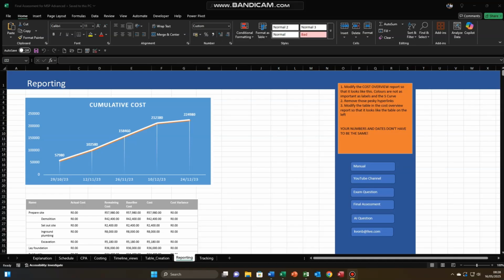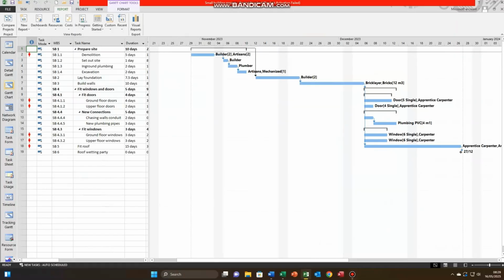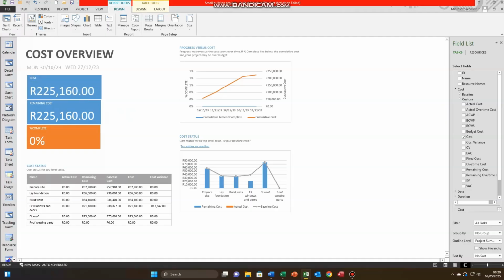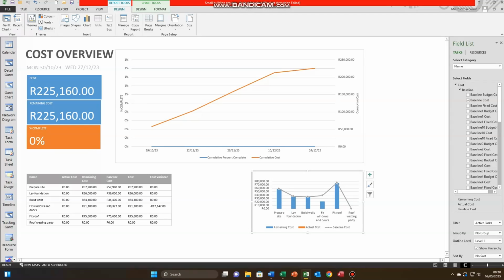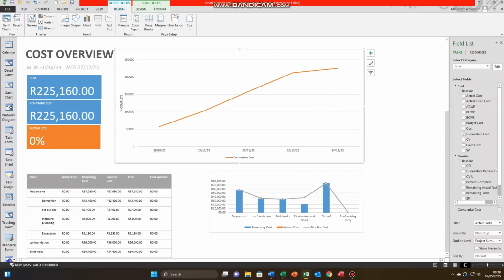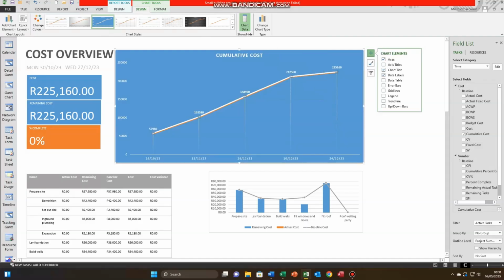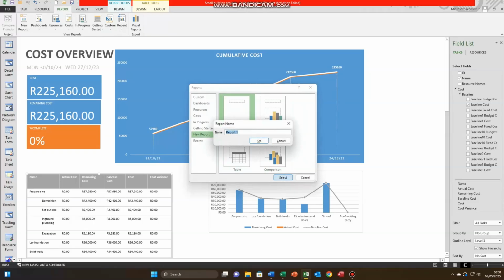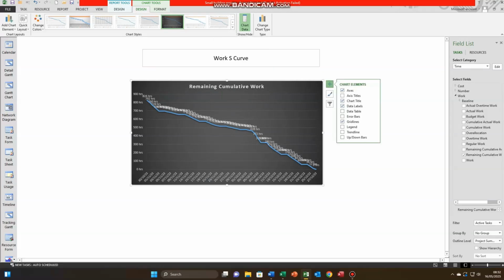Project Reports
Microsoft Project is a powerful project management tool that helps streamline the process of planning, executing, and monitoring projects. One of its key features is the ability to generate detailed reports that provide insights into various aspects of a project's progress. Here is a comprehensive guide on how to create a report in MS Project.
Step 1: Set Up Your Project
Before you can generate a report, ensure that your project is properly set up in MS Project. This includes defining your project tasks, durations, dependencies, and resources. Make sure all relevant information is accurately entered into the project plan.
Define Project Tasks
Start by breaking down your project into manageable tasks. Assign durations and dependencies to each task to create a clear schedule. Use the Gantt Chart view to visualize your project's timeline.
Assign Resources
Allocate resources to your tasks, ensuring that each resource's availability and workload are accurately represented. This step is crucial for tracking your project's progress and performance.
Step 2: Navigate to the Report Tab
Once your project is set up, navigate to the Report tab in MS Project. This tab provides access to a variety of predefined reports and customization options.
Predefined Reports
MS Project offers several predefined reports that cover different aspects of project management, such as project overview, tasks, resources, and costs. These reports are a great starting point and can be customized to meet your specific needs.
Step 3: Choose a Report Type
Select the report type that best suits your needs. The predefined reports are categorized into four main types: Overview, Current Activities, Costs, and Resources. Each category contains multiple report options.
Overview Reports
Overview reports provide a high-level summary of your project's status, including key milestones, deadlines, and overall progress. Examples include the Project Overview and Upcoming Tasks reports.
Current Activities Reports
Current Activities reports focus on the ongoing tasks and activities within your project. They highlight tasks that are due soon, tasks that are behind schedule, and completed tasks. Examples include the Critical Tasks and Late Tasks reports.
Cost Reports
Cost reports provide an analysis of your project's budget and expenditures. They help monitor costs and identify any variances from the planned budget. Examples include the Cost Overview and Resource Cost reports.
Resource Reports
Resource reports detail the allocation and utilization of resources within your project. They help identify over-allocated or underutilized resources. Examples include the Resource Overview and Resource Work reports.
Step 4: Customize Your Report
After selecting a report type, customize it to fit your specific requirements. MS Project allows you to modify the report's layout, filter data, and add or remove elements.
Modify Layout
Adjust the layout of your report to highlight the most important information. You can change the report's format, colors, and styles to make it more visually appealing and easier to read.
Filter Data
Use filters to focus on specific aspects of your project. For example, you can filter tasks by status (completed, in progress, not started) or resources by department. This helps tailor the report to your audience's needs.
Add or Remove Elements
Customize the content of your report by adding or removing elements. You can include charts, tables, and text boxes to provide additional insights and explanations. Ensure that the report is concise and informative.
Step 5: Save and Share Your Report
Once you have customized your report, save it for future use. MS Project allows you to export reports in various formats, such as PDF, Excel, and PowerPoint. Choose the format that best suits your needs.